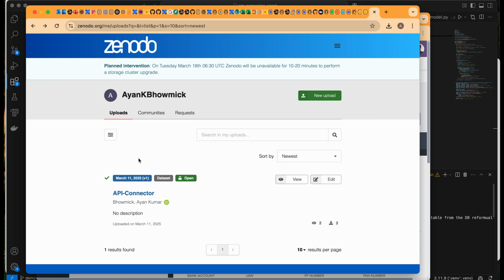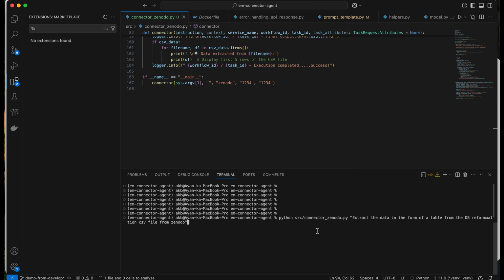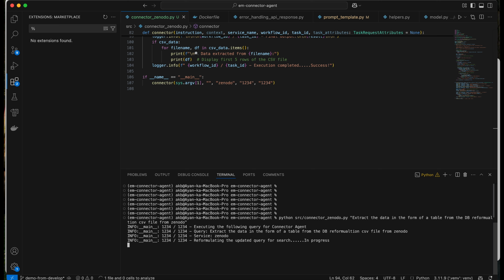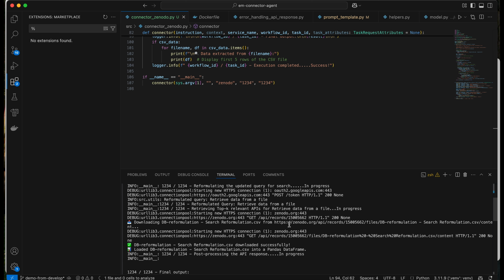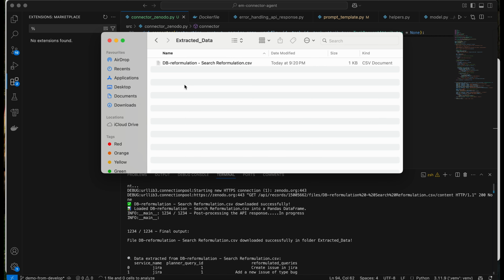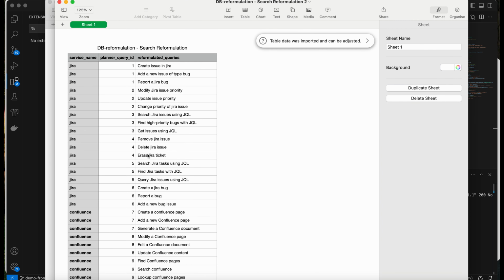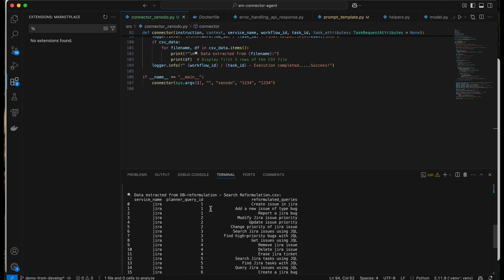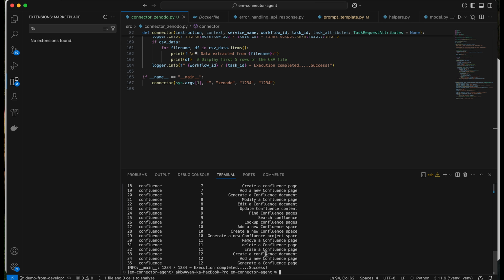API Connector Agent - Download Bulk Data Zenodo